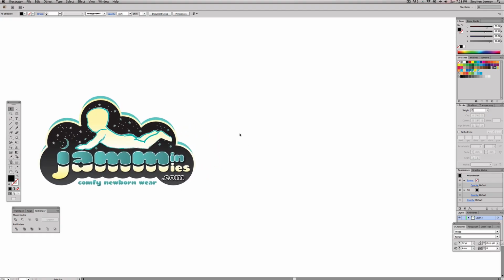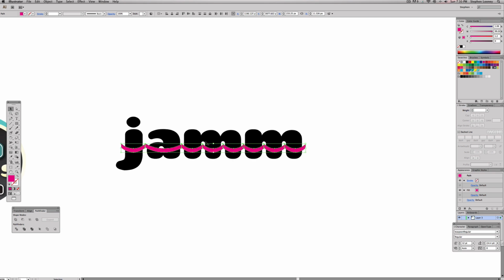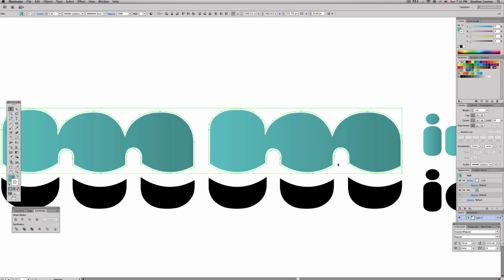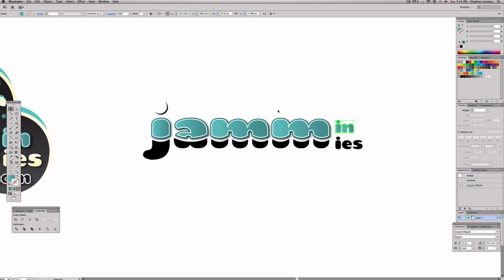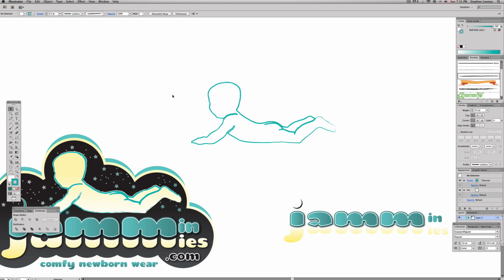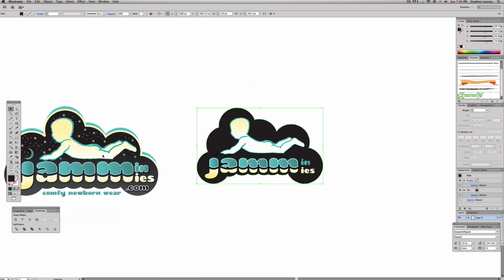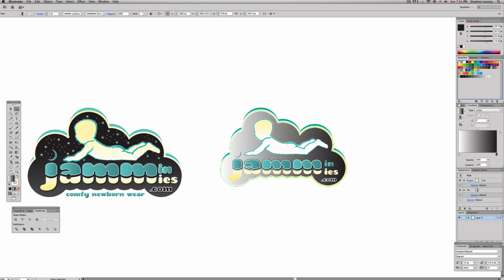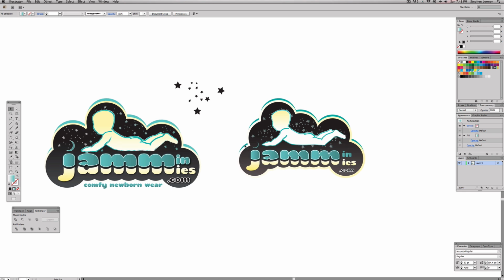Logo Design Tutorial For Beginners In Adobe Illustrator - Episode 10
Logo Design Tutorial For Beginners In Adobe Illustrator. Welcome to Episode 10 of Logo Design Boot Camp which focuses on the Letter J. Graphic Designers will learn how to design a professional logo in adobe illustrator cs6. Jammin Jammies will be the theme. Font(s) Used: TeaspoonRegular

This video was designed using elements from Adobe Illustrator CS6 and the video was edited in Screenflow 4.0 using a Chroma Key Green Screen Feature!!